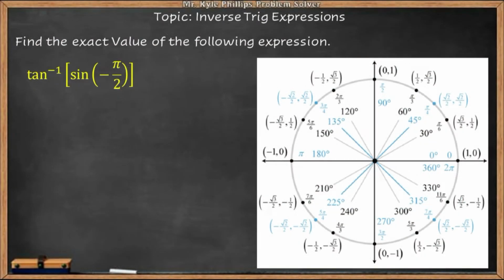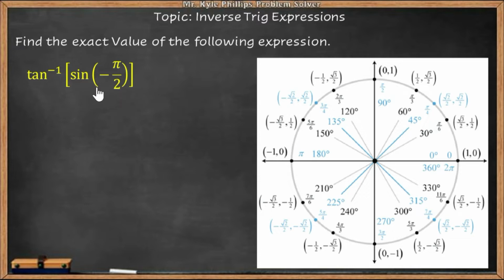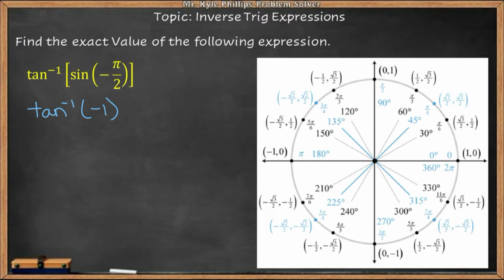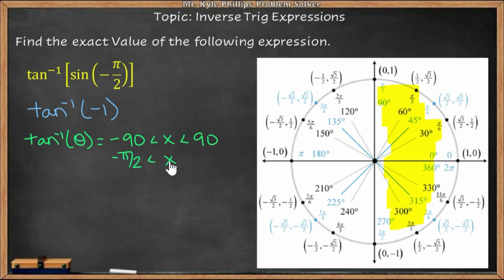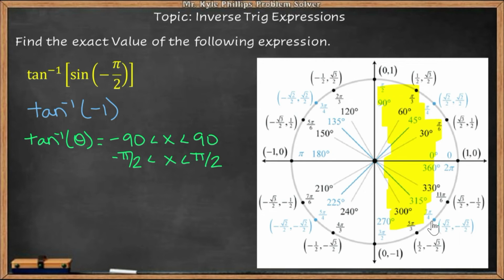Inverse Trig Expressions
Evaulate an inverse trig expression